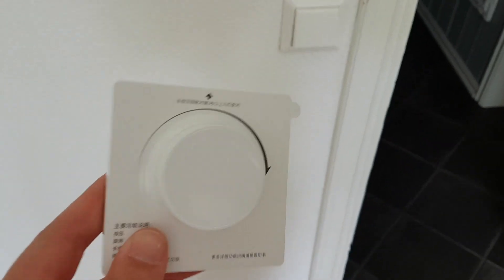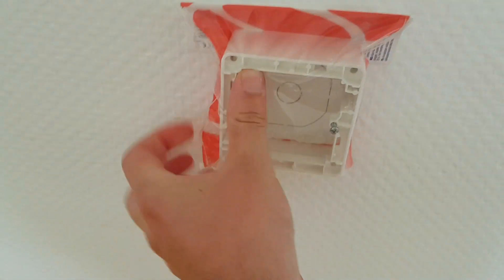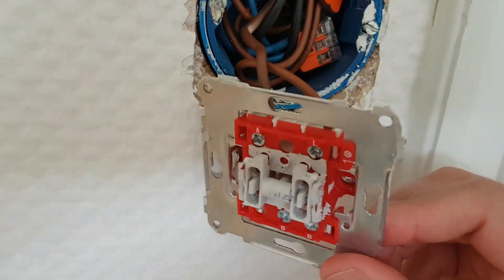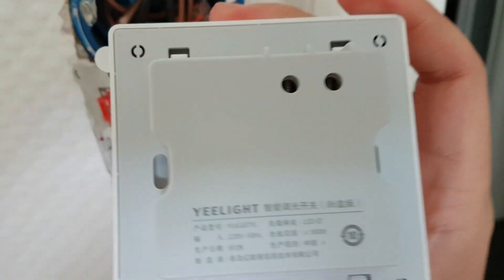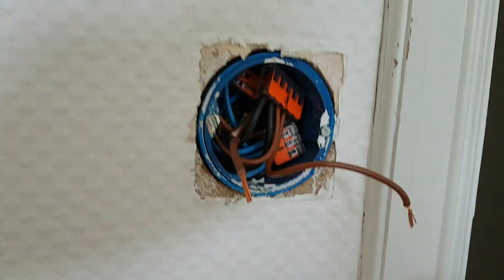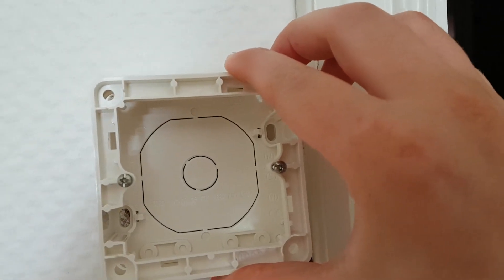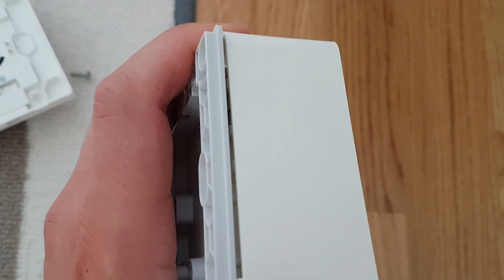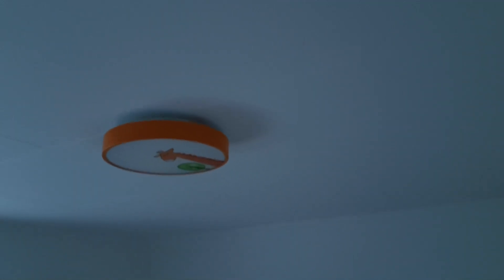How to fit the Xiaomi Yeelight Dimmer Hardwire version on your wall and replace your switch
How to Install your Hardwired Yeelight Dimmer in Norway (Europe)
NO, it does not fit into a European wall box. You need a dimmer box or a spacer/riser in order to fit the dimmer.

You need to shut off your main breaker and have a basic understanding of electrical wires.